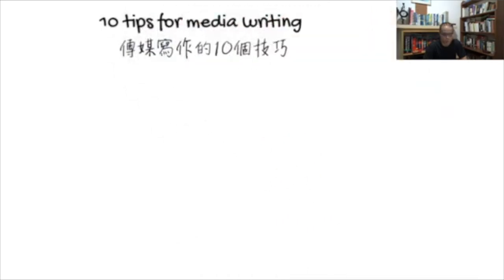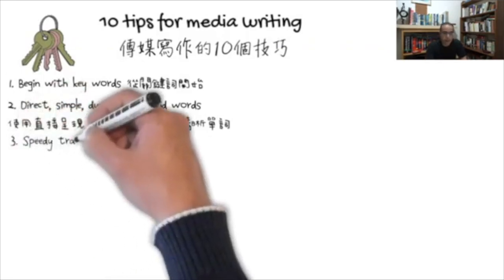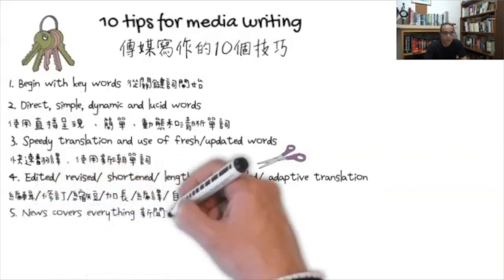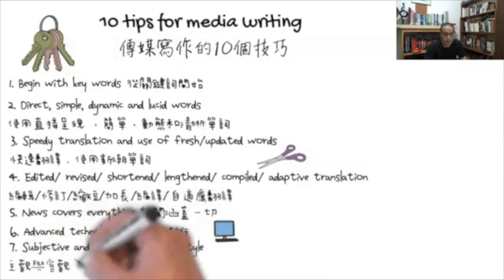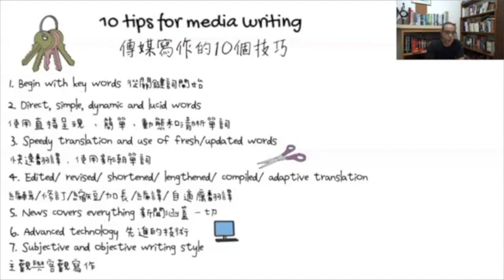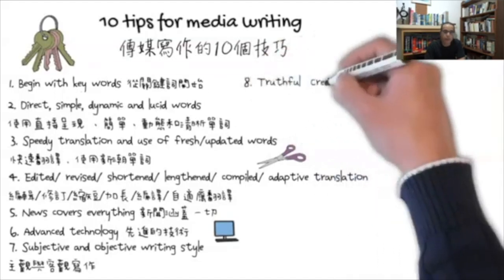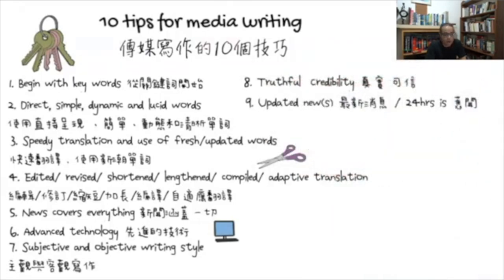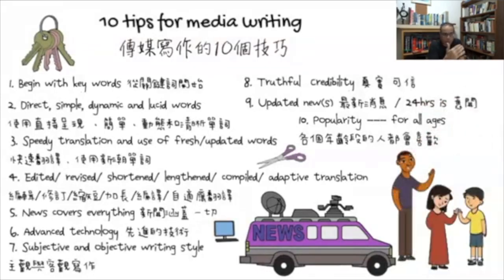55- News Translation 新聞翻譯: L1- Writing for the media 傳媒寫作 الكتابة الإعلامية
55- News Translation 新聞翻譯: L1- Writing for the media 傳媒寫作 الكتابة الإعلامية
Episode 55 posted on 8 July 2020
English Section Series (Translation)
الحلقة ٥٥ بتاريخ ٨ يوليو ٢٠٢٠
سلسلة القسم الإنجليزي (ترجمة)
الدرس الأول من سلسلة دروس ترجمة الأخبار
هذه السلسلة لطلبة الجامعات قسم الترجمة بين اللغتين الصينية الإنجليزية